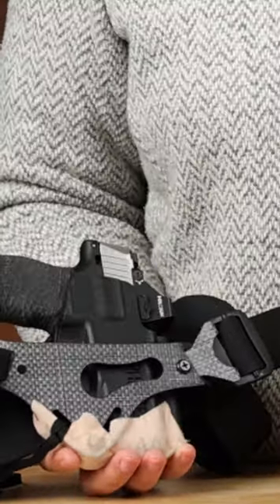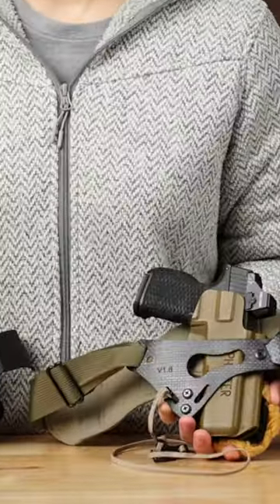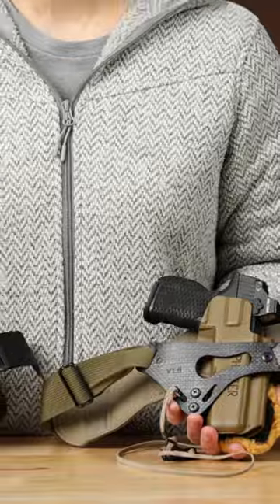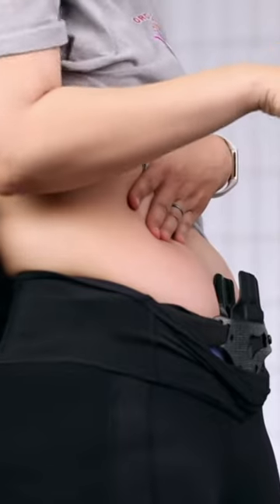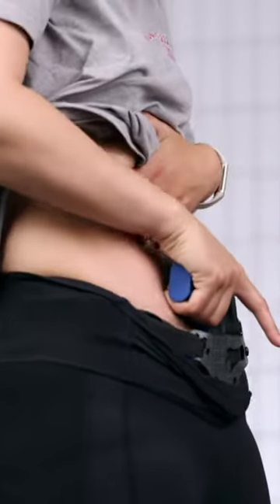Train With What You Carry